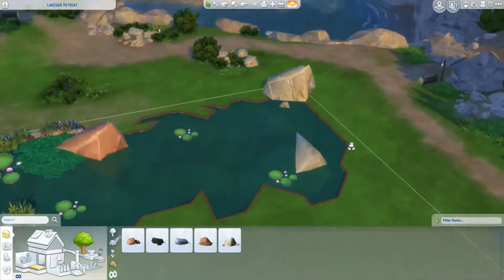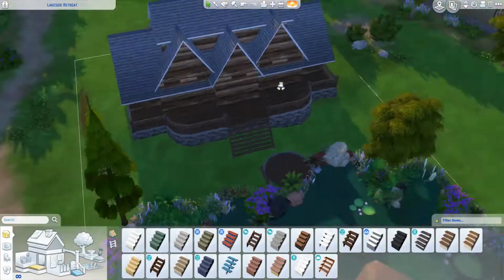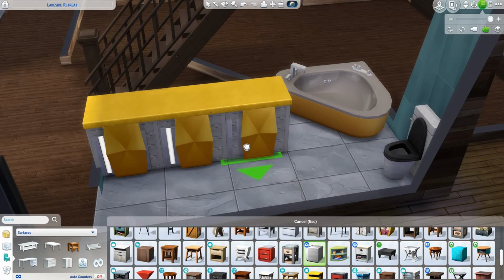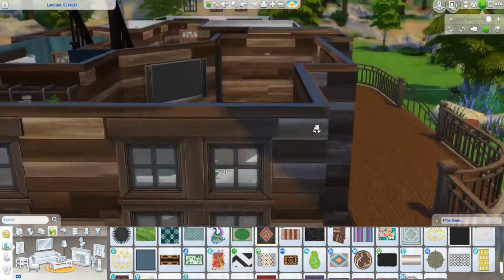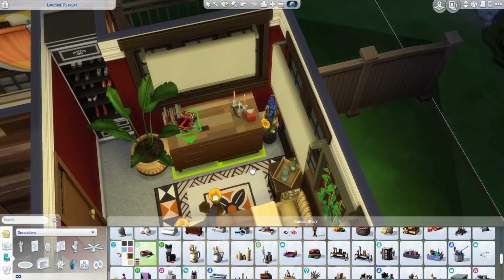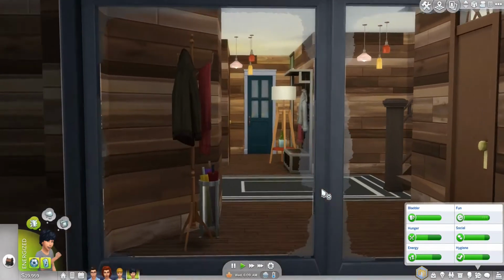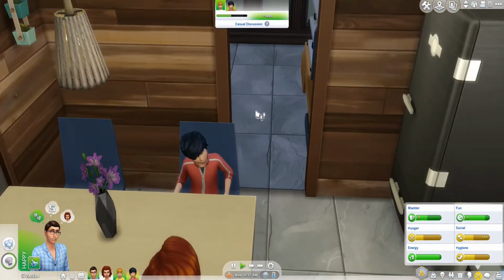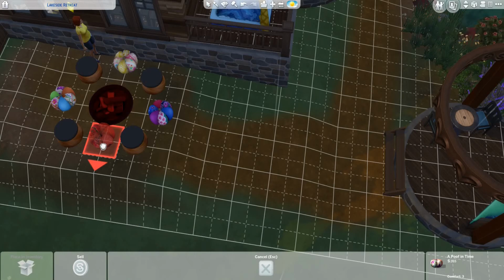Luxury Lake House - Sims 4 Speed Build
Since it is way too warm to function, I fulfilled my dream of owing a luxury lake house - at least in The Sims.

Also, sorry for my weird washing machine noises in the background!

Download available under my Origin ID: piaplays91